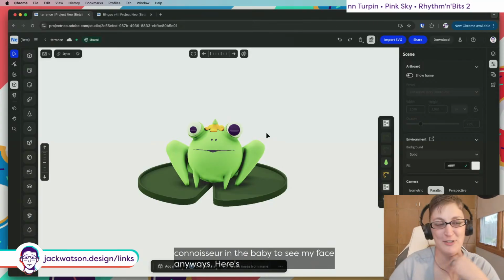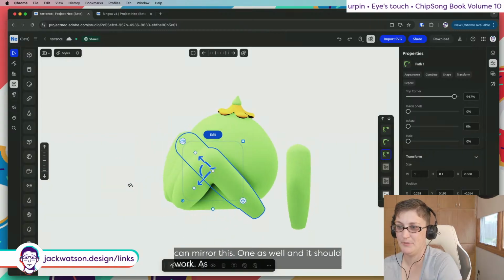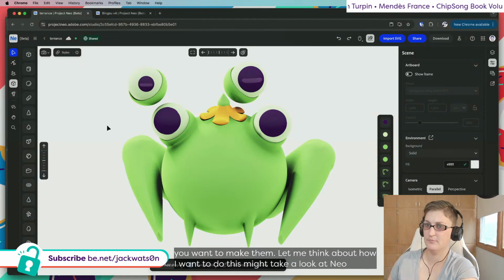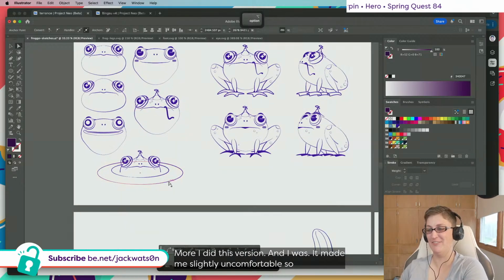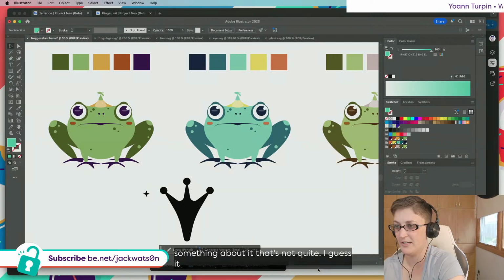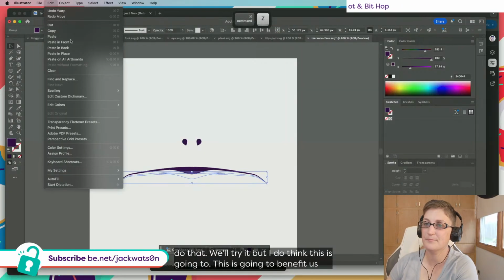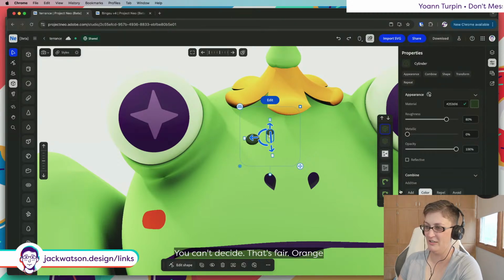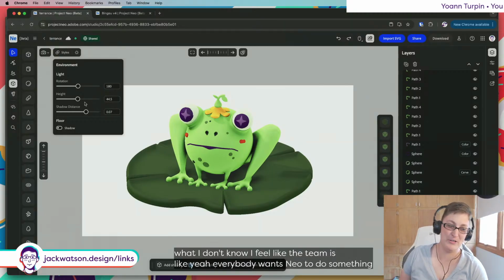Terrence the Frog in Project Neo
I want to thank Yoann Turpin for giving me permission to stream his music while I work. Please support him! Links here: